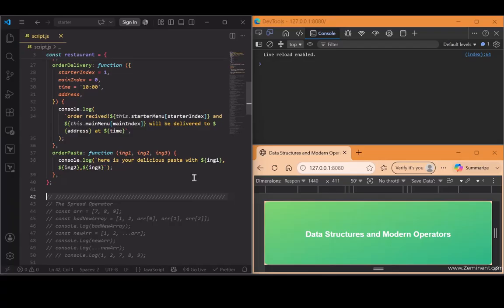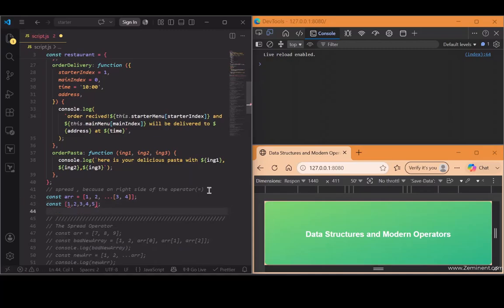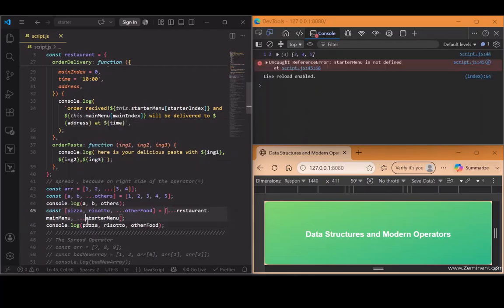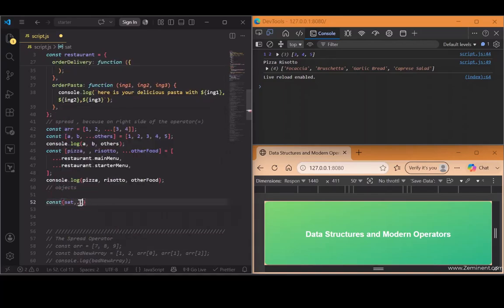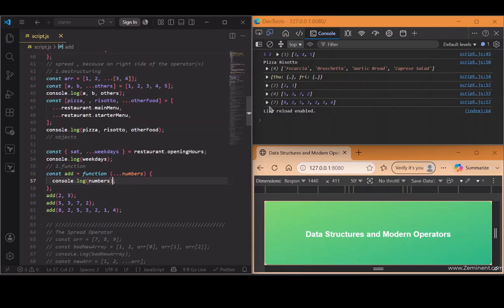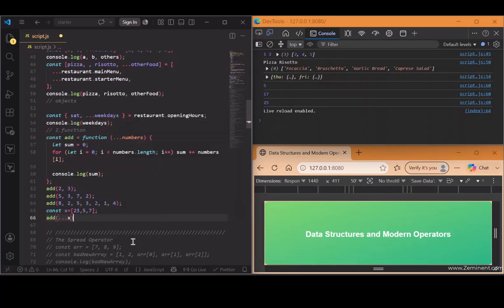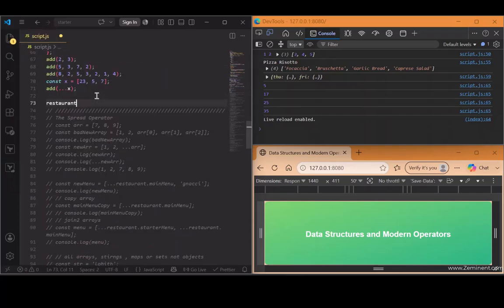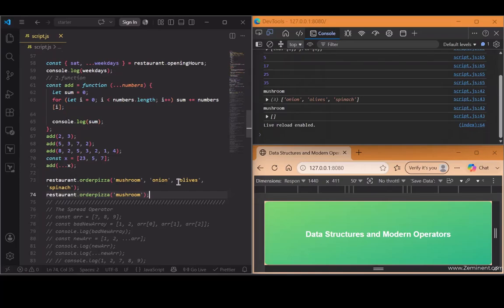53. Rest Pattern and Parameters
Understand the difference between the Rest Pattern and Rest Parameters in JavaScript with clear, practical examples! In this video, you'll learn how to collect remaining elements in arrays and objects, use rest parameters in functions, and write cleaner, more flexible ES6 code. This is an essential concept for every JavaScript developer.